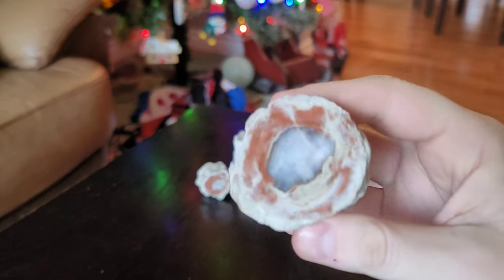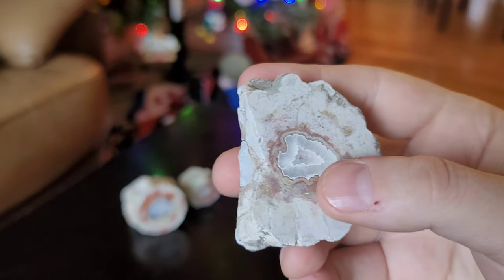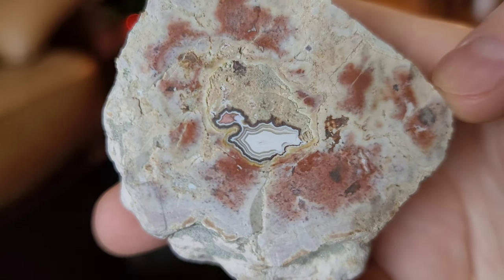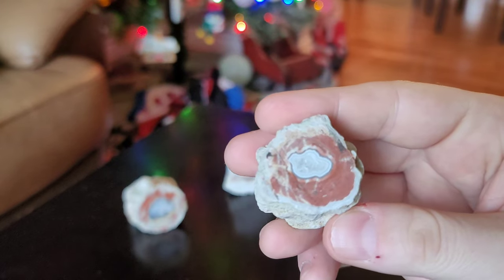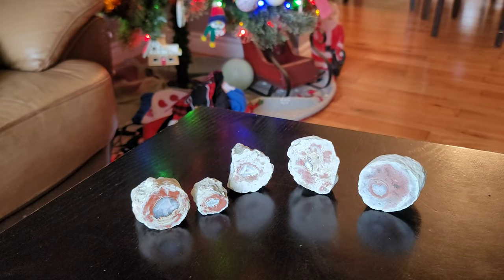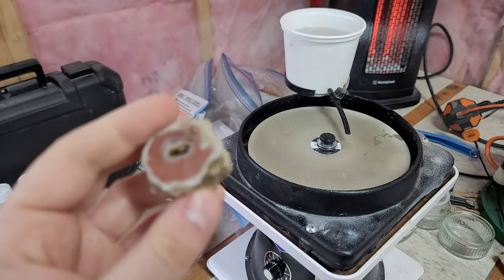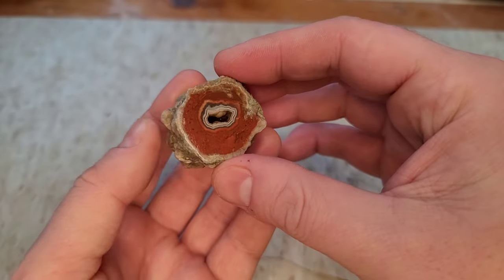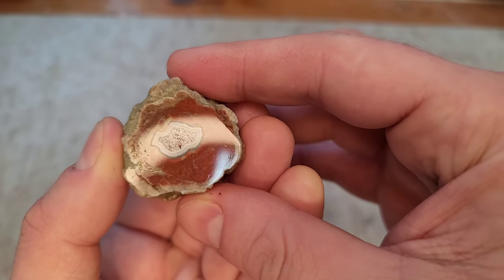On The Fifth Week of ROCKMAS Rockhounding Life Gave to Thee, Five Cycad Tree Limb Casts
In this video we polish an awesome cycad limb cast as part of our 5th Week of ROCKMAS giveaway. We also include 4 other cycads from Nova Scotia to bring the total to 5 cycads in the giveaway! It's the 5th, and final, week of ROCKMAS!! We hope you all enjoyed ROCKMAS 2022!!

* F O L L O W   U S   O N   I N S T A G R A M *

@Marlaina Atkins
@Michigan Rocks
@KatyDid ROCKS!
@Currently Rockhounding
@Theo Kellison
@Agate Angler
@Agate Dad
@Natural Stones​

Song: Central Park
Musician: Quincas Moreira

Song: Hip Hop Christmas
Musician: Twin Musician

Song: Jolly Old St. Nicholas (Instrumental)
Musician: E's Jammy Jams

Song: Hark The Herald Angels Sing (Instrumental)
Musician: Jingle Punks

Song: We Wish You a Merry Christmas (Instrumental Jazz)

Song: Silent Night (Instrumental Jazz)